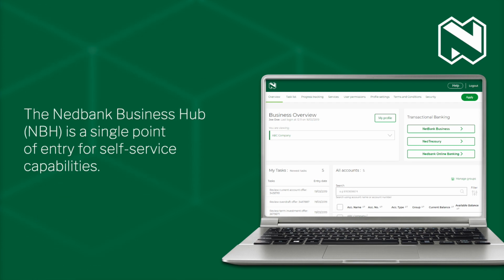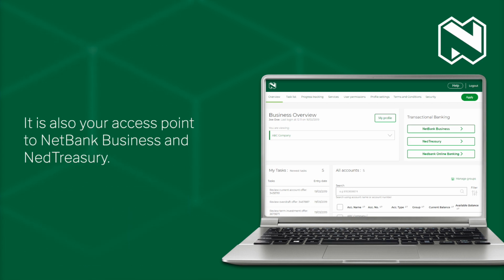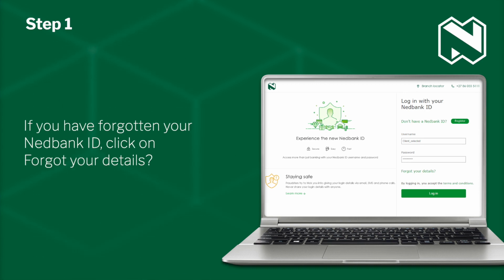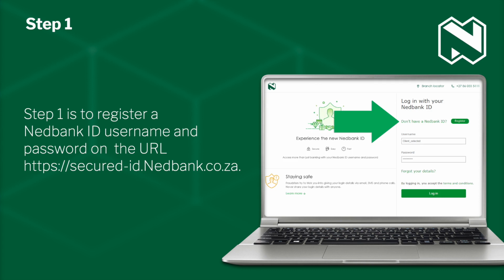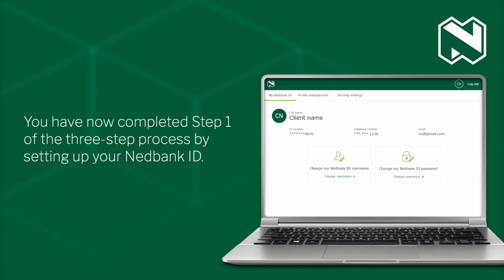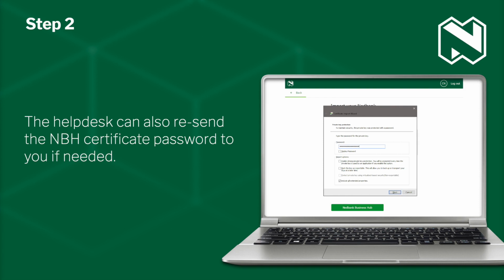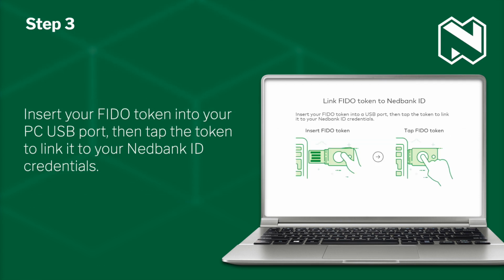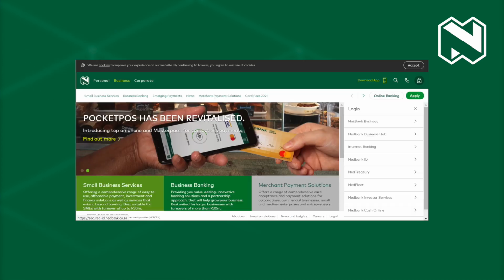New user enrolment to the NBH with the token